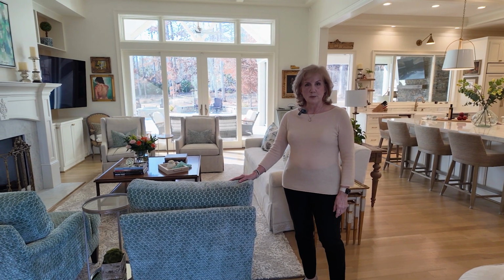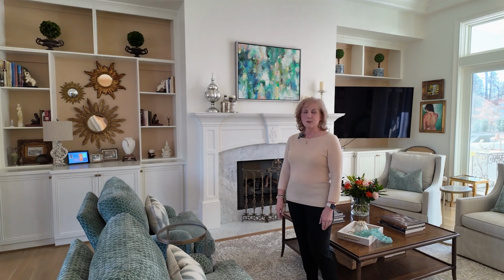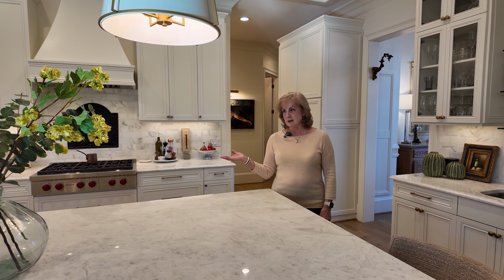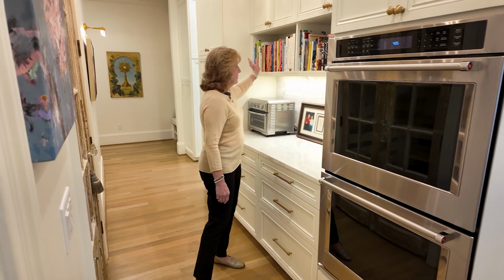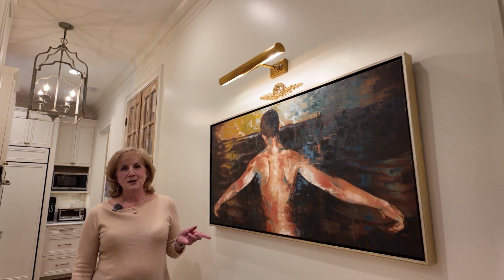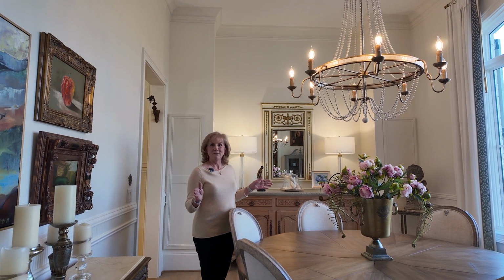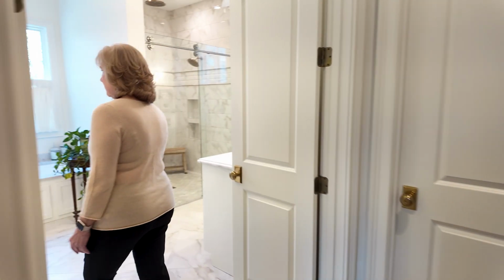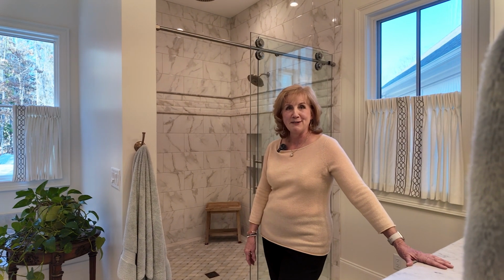Green Valley Home Tour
A lifetime of collecting art and antiques gives this elegant home a world of character.